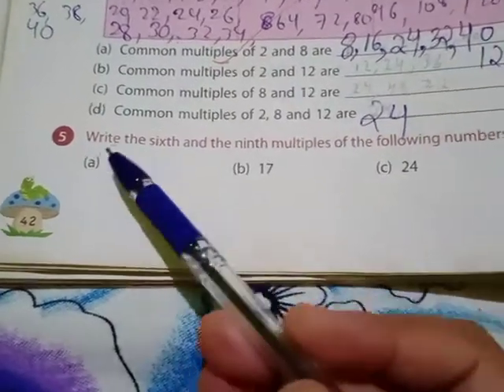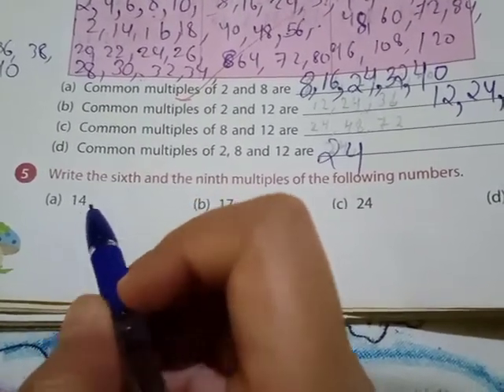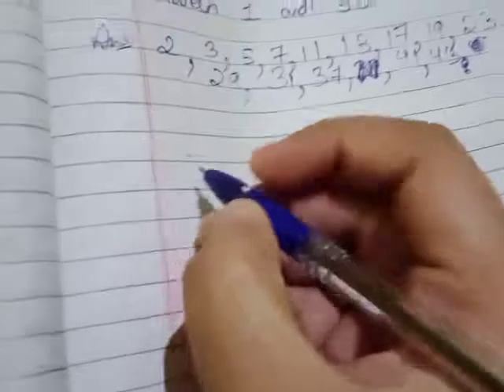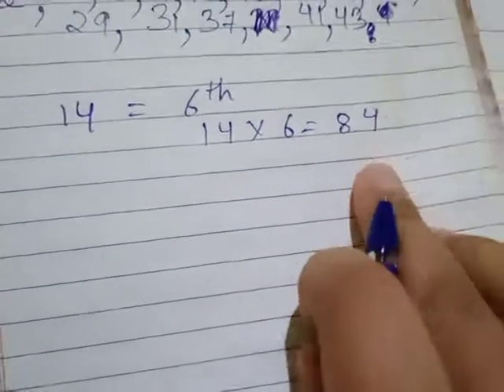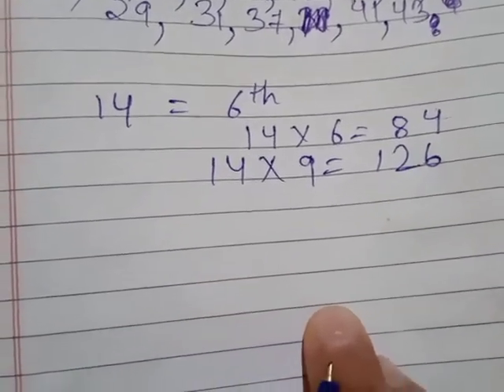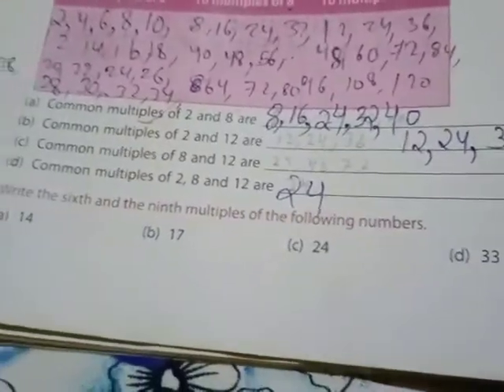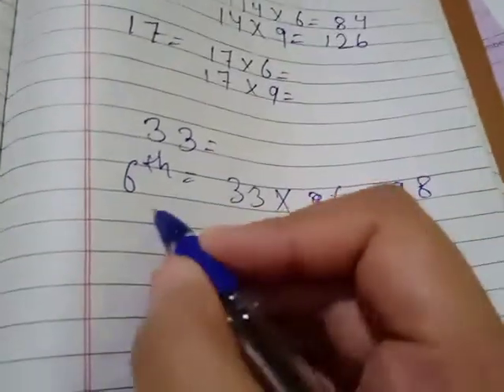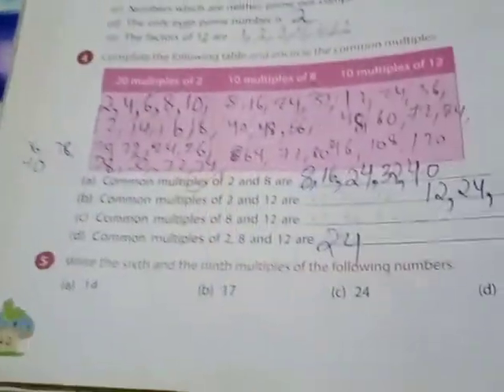May 15, 2020